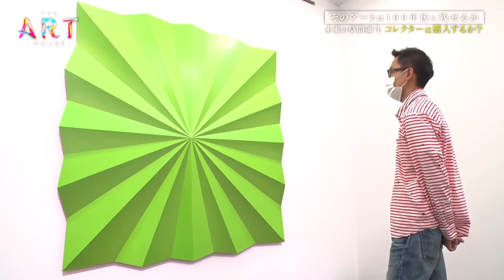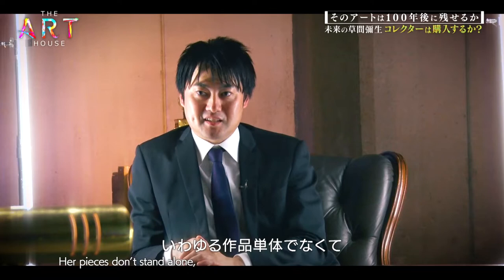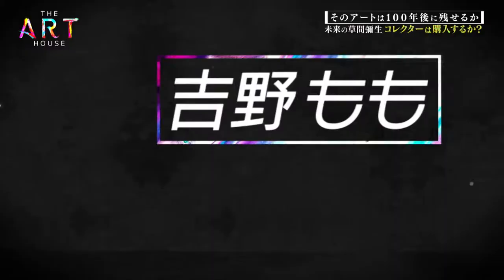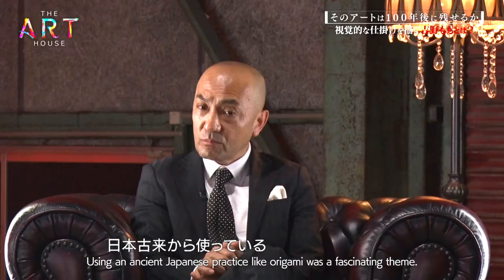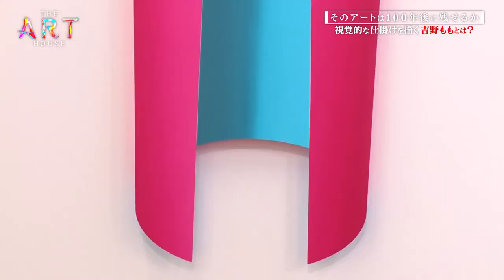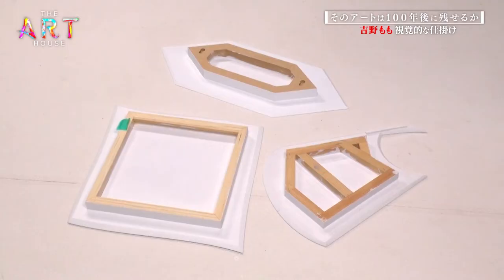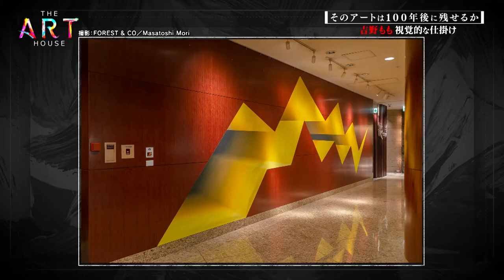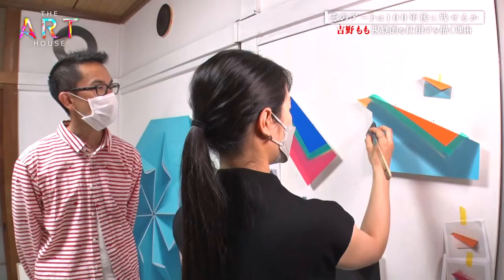ARTIST; Momo Yoshino【English edition／PROGRAM;THE ART HOUSE】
Will that art survive 100 years from now?
“THE ART HOUSE”; this program introduces various contemporary artists.